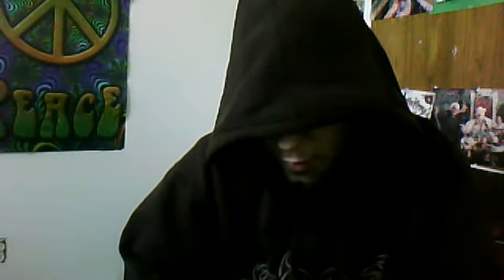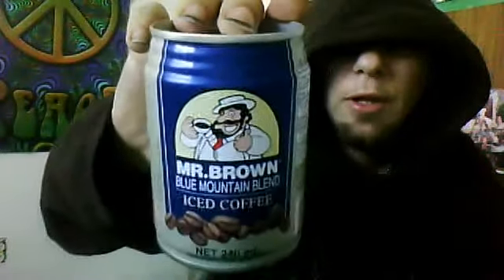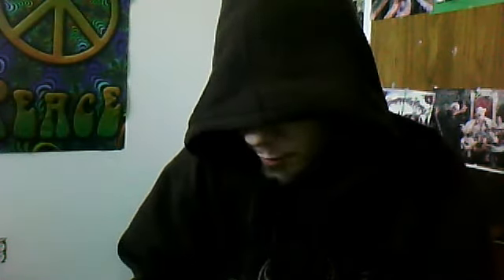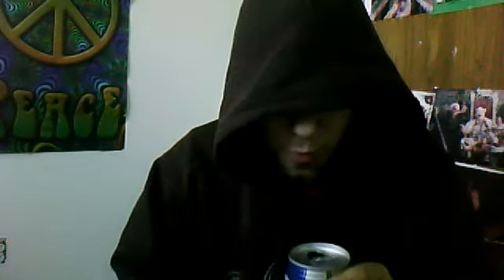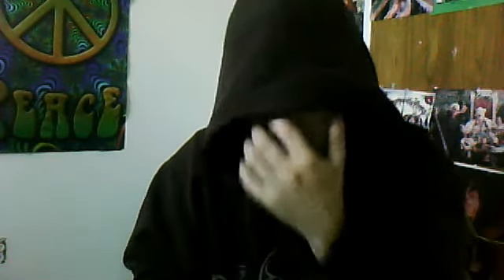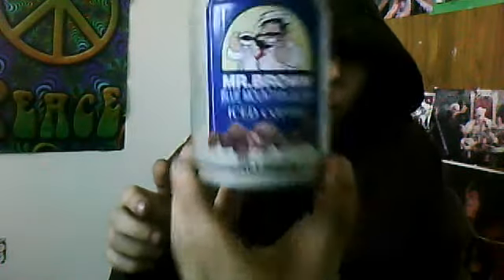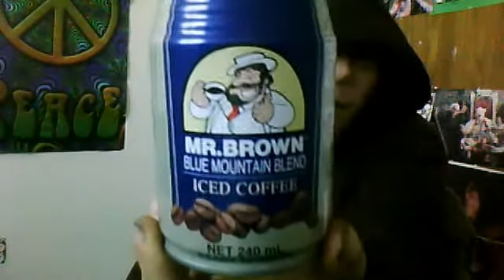Mr.Brown:Blue Mountain Blend